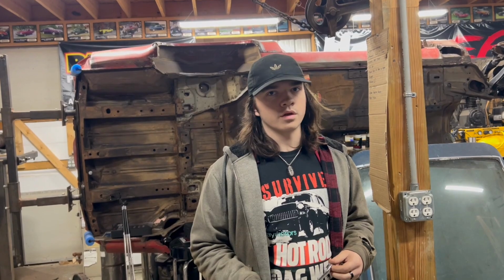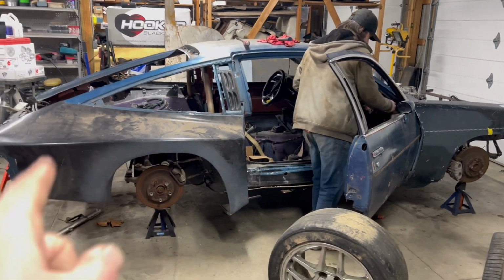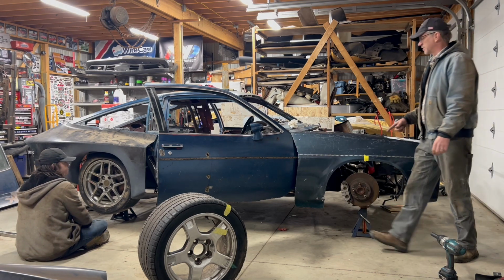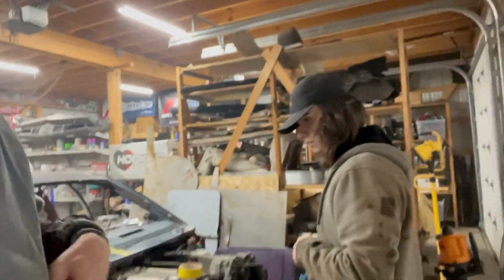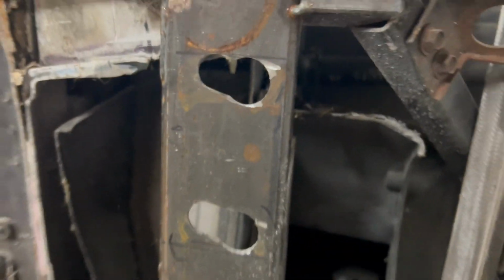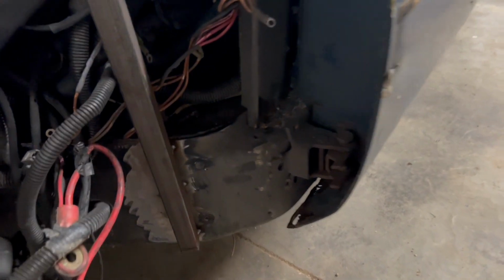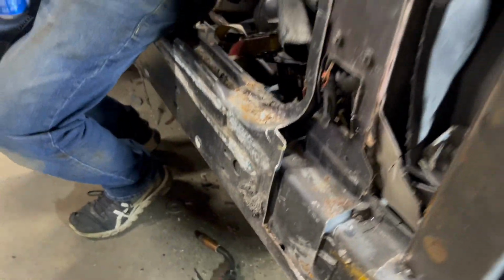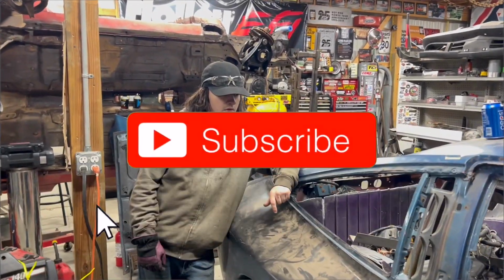We had to remount the entire body - again! // Body Swap - Part 5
Just when we thought we'd properly swapped the entire body and doors onto the Corvette chassis, we discovered that they were two inches too far forward for the wheels and tires to fit.  So back to the drawing board, we went!

Send us stuff!:
Spyder Garage
Covington, IN 47932